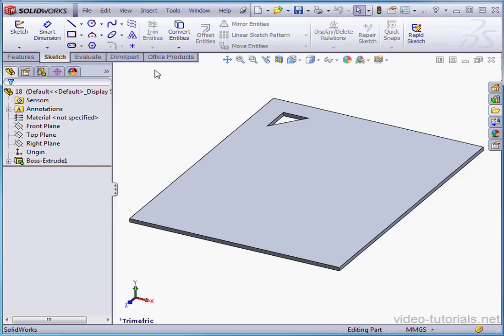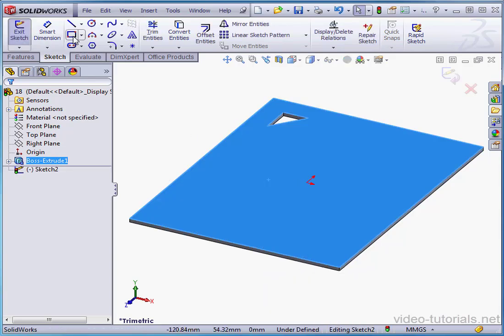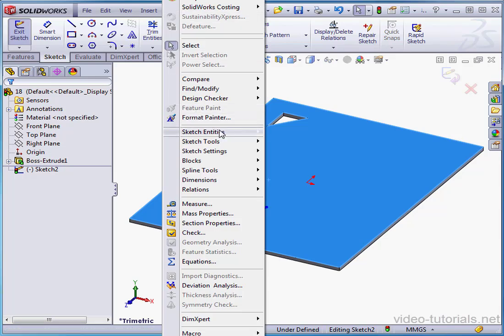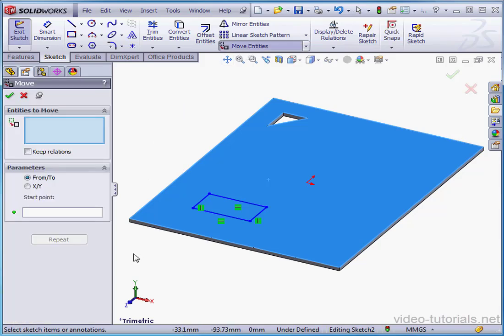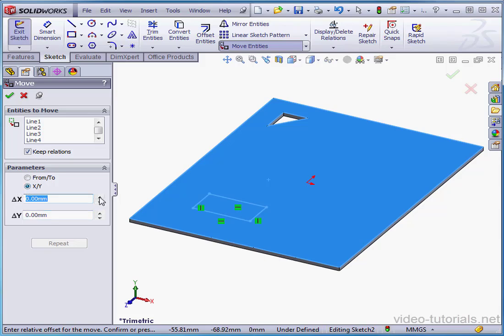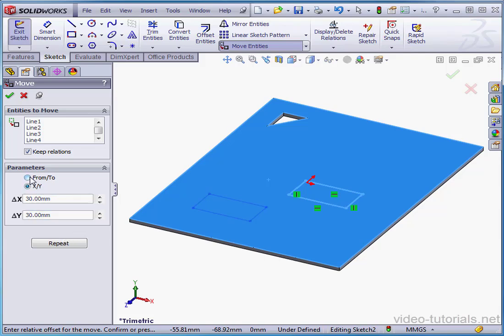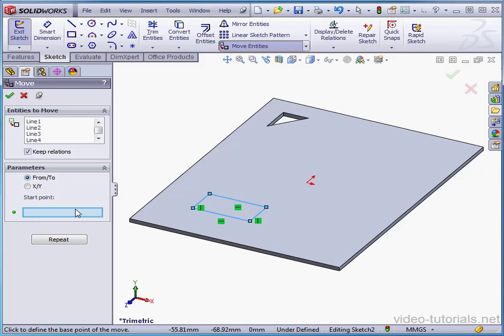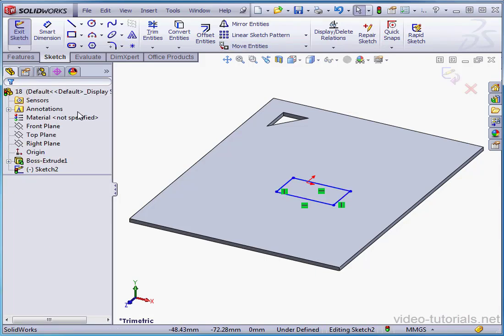18 SOLIDWORKS tutorial sketch ( Move Entities )